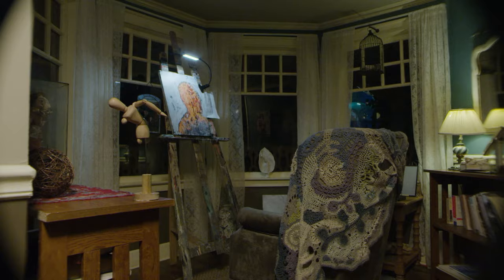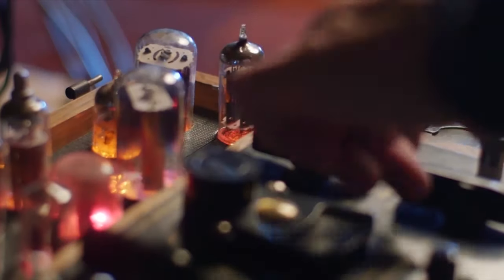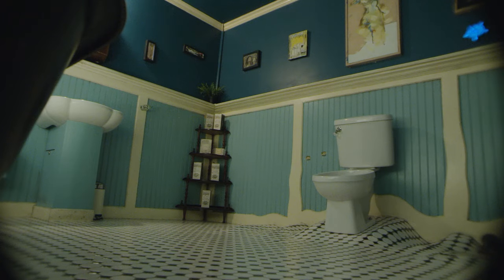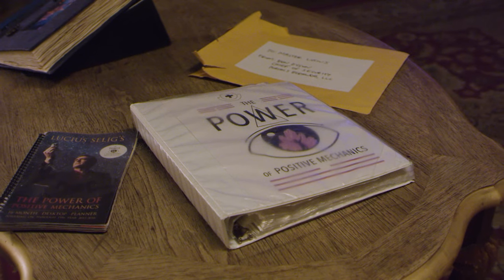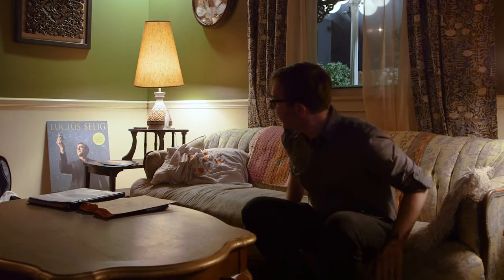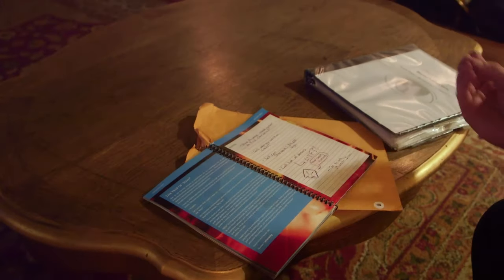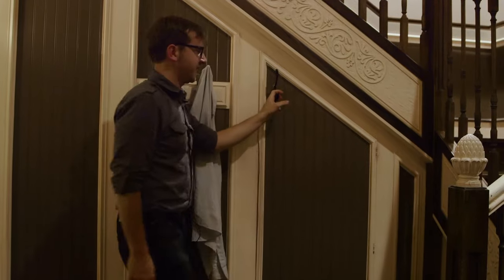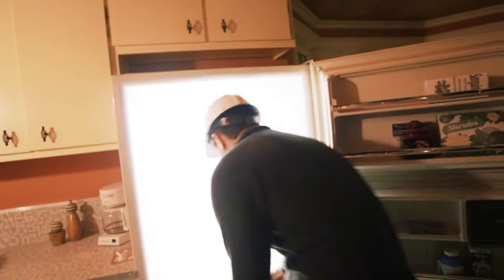Behind the Scenes — The House | Meow Wolf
Discover the secrets and mind-bending methodology behind the creation of House of Eternal Return, an immersive experience at Meow Wolf in Santa Fe, New Mexico. Behind-the-scenes footage and artist interviews describe the story of the house itself from concept to construction, revealing how the Selig family came to life before disappearing into worlds beyond. Take a trip through the refrigerator with Meow Wolf…

Meow Wolf - An Immersive Experiences Company
Non-linear storytelling that unfolds through exploration, discovery and interactivity.

About Meow Wolf:
Meow Wolf is an arts production company that creates immersive, multimedia experiences that transport audiences of all ages into fantastic realms of storytelling. Our work is a combination of jungle gym, haunted house, children’s museum, and immersive art exhibit. This unique fusion of art and entertainment gives audiences fictional worlds to explore.

Creating immersive art experiences that transport audiences to fantastic realms.

Credits:
Executive Producer - Isabel Zermani, Tristan Love
Director / Writer / Editor - Alessandra Dobrin Khalsa
Producer / 2nd Unit Director - Jilann Spitzmiller
Production Manager / Sound - Lindsey Kennedy
Camera - West, Morgan Capps, Lindsey Kennedy, Jilann Spitzmiller
Key Grip - Michael Warren
Production Assistant - Noor-un-nisa Touchon
Post Production Supervisor - Jenifer Nelson
Color Correction - West
Sound Mix & Design - Jeff Nelson
Online Edit - Brad Wolfley
Title Design & Animation - Sarah Jones

Special Thanks:
Shauna Pearson
Wesley James
Jeff Teague
Somisawhel Mathis
Chris Stahelin

Brian Mayhall - “Night Forest”
Ben Wright - “Wishes”
Brian Mayhall - “Spelunking” feat Jerry Weimer
Brian Mayhall - “Silver Yard”
Jeff Nelson - “Lost”